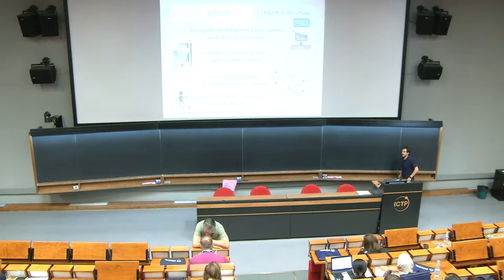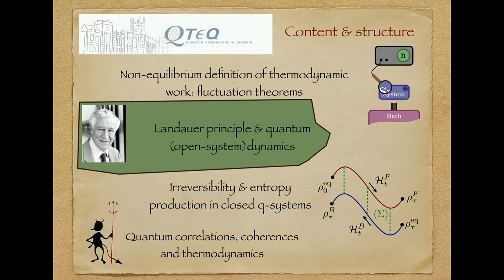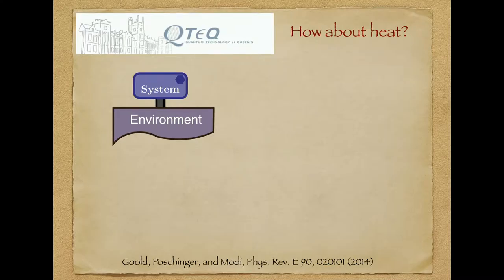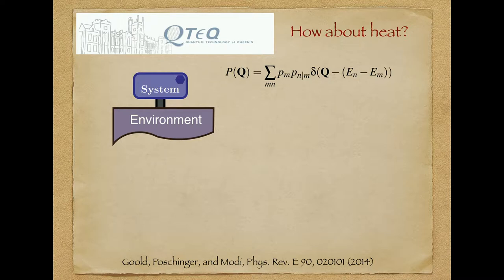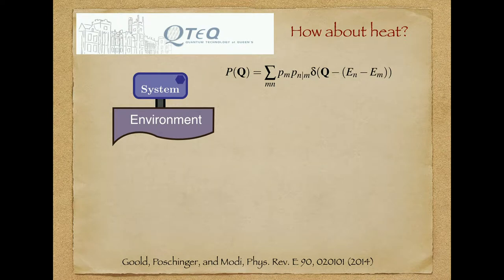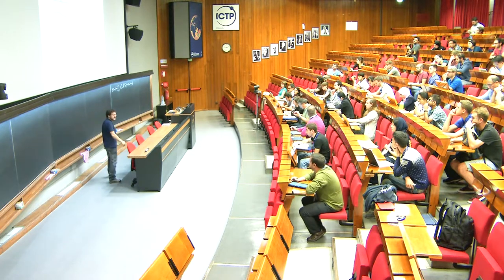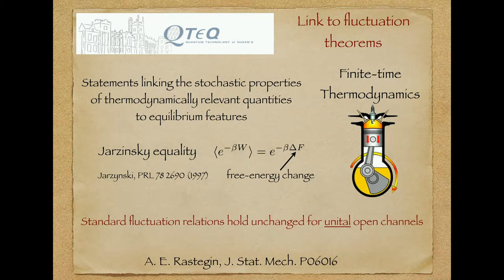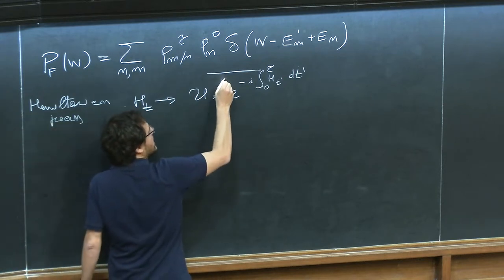Quantum Thermodynamics - Lecture 3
Speaker: Mauro Paternostro
2017_09_06-09_00-smr3145